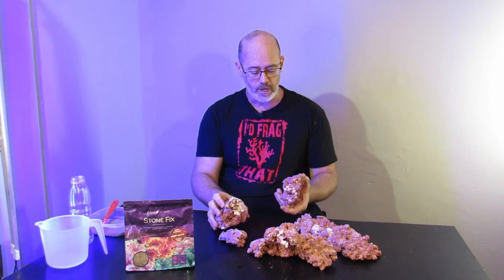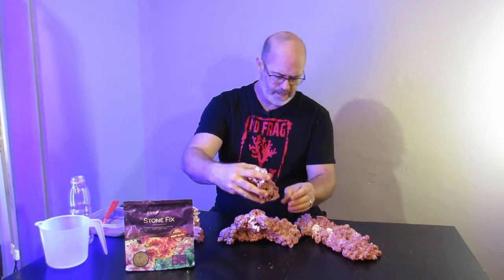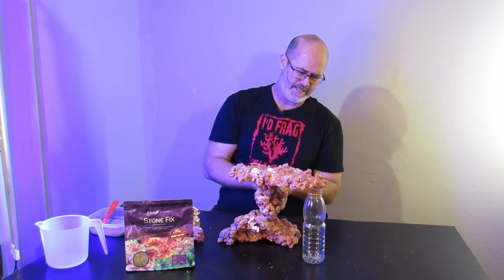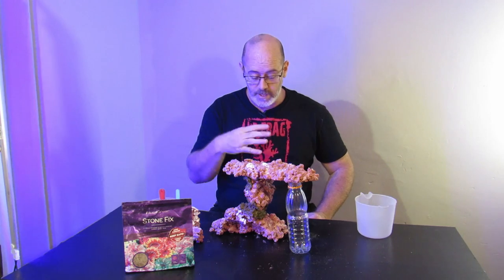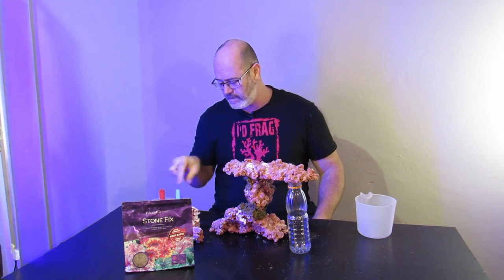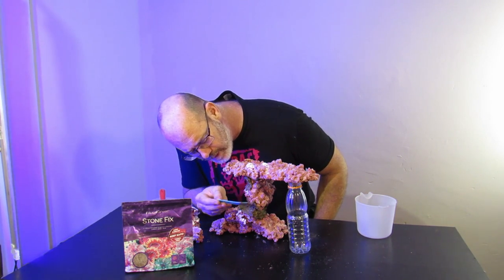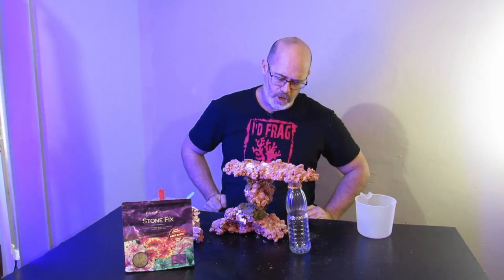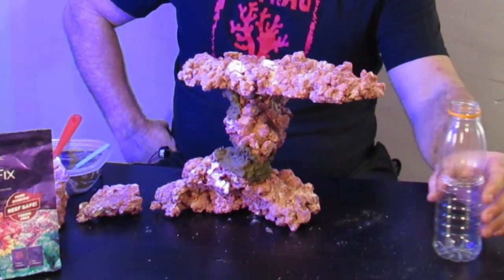Aquascaping Part 1: Using Aquaforest Stone Fix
In this episode I show you one of the ways we use Aquaforests Stone Fix to bond rocks together, creating a safe and sturdy aquascape for your aquarium. This will prevent any rocks from falling, damaging your corals and possibly killing any fish. Using this method your can create some amazing overhang, ledges and some amazing crevasses which make great hiding spaces for your fish.